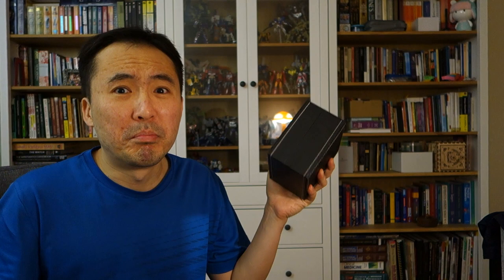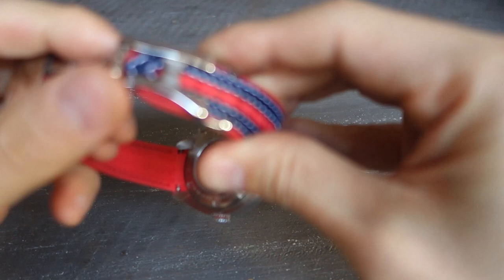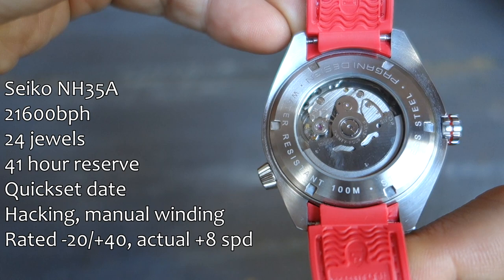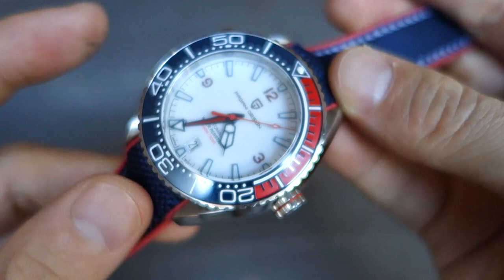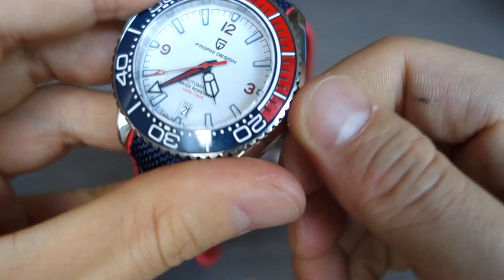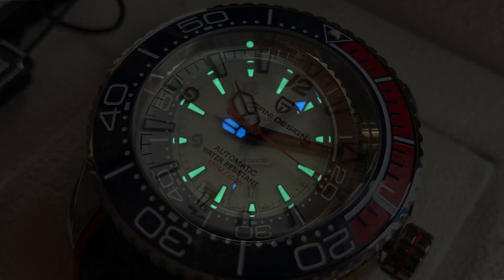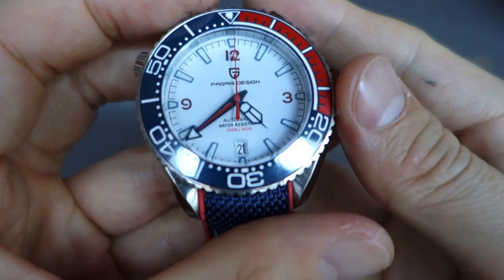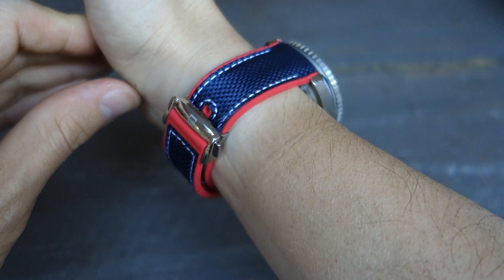Pagani Design's Omega Seamaster Planet Ocean 43.5mm Diver Homage (PD-1679) - Perth WAtch #394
Review of this blatant Omega Seamaster homage, featuring Seiko NH35A, sapphire crystal, ceramic bezel & 100m WR!

PAGANI DESIGN Seamaster Planet Ocean Automatic PD-1679 (feat. Seiko NH35A)